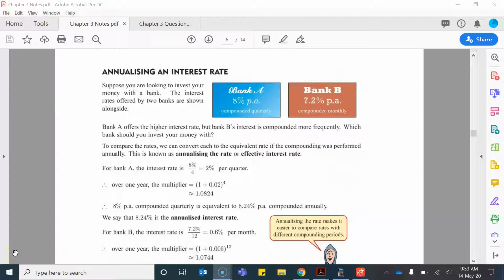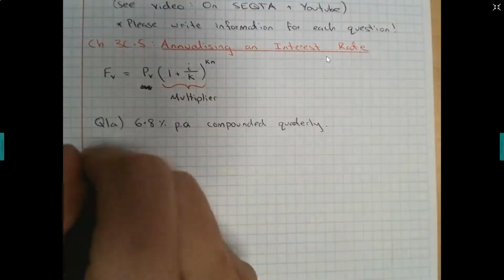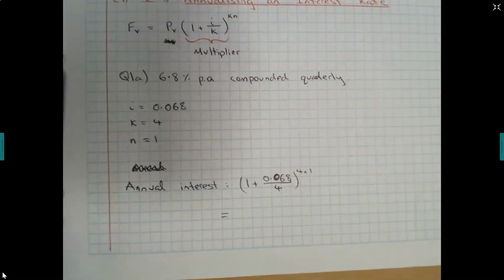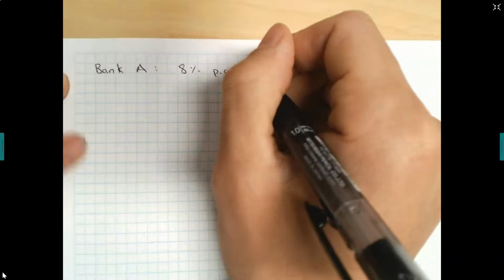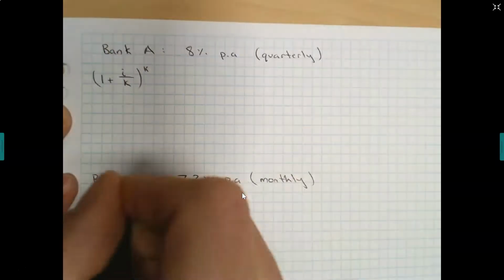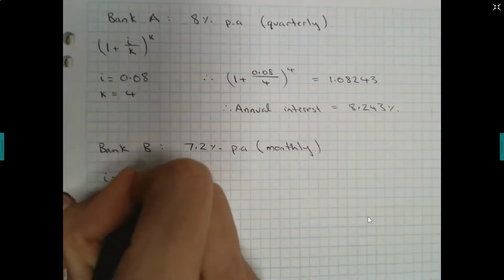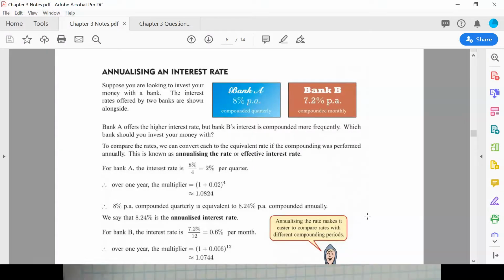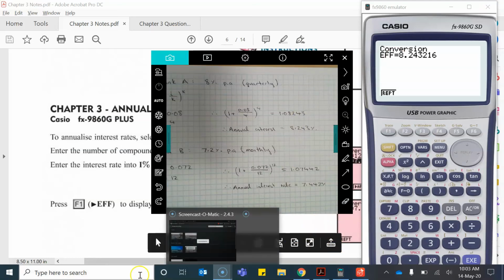Annualising an Interest Rate